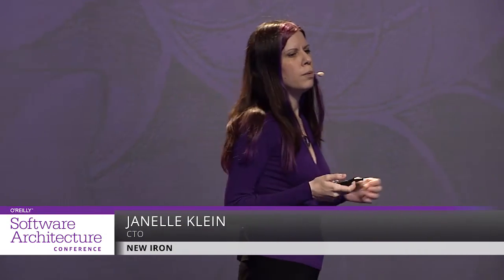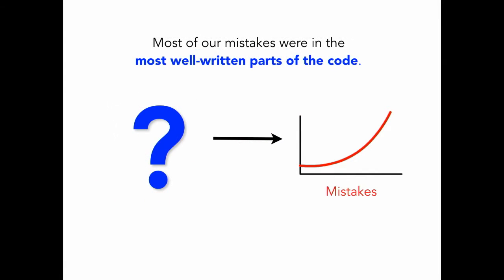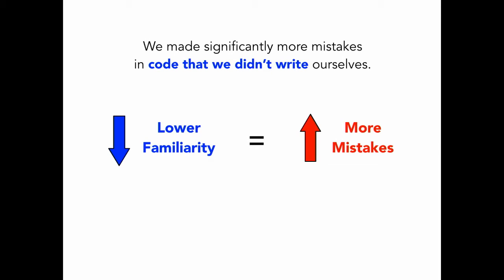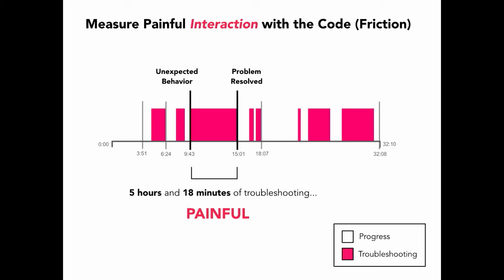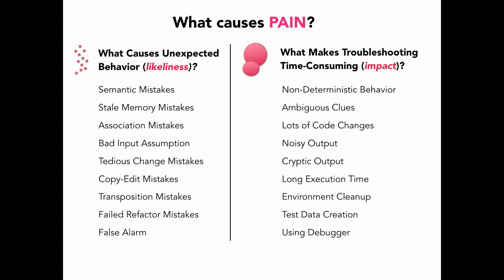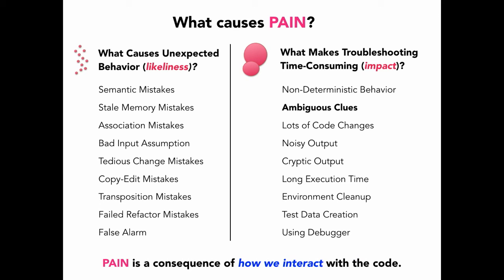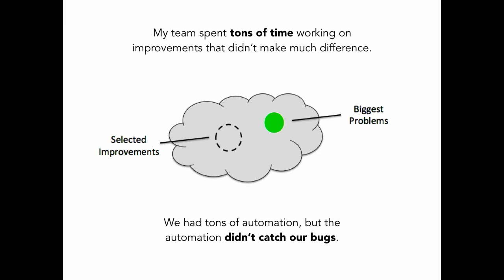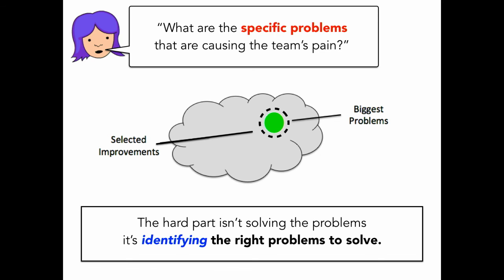Let's make the pain visible - Janelle Klein (New Iron)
Janelle Klein outlines the Idea Flow Learning Framework, a strategy for measuring the friction in developer experiences that makes the problems visible.